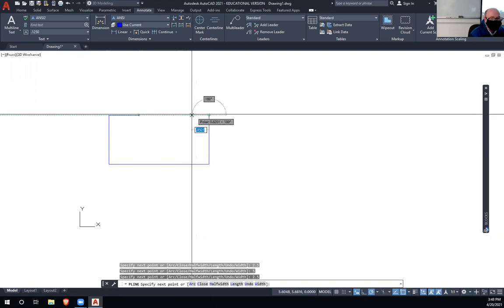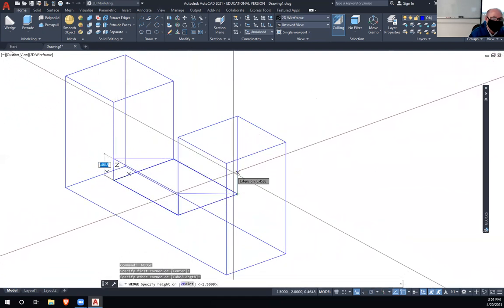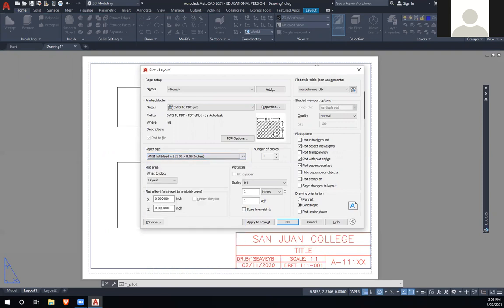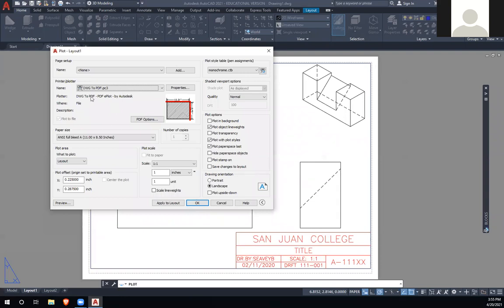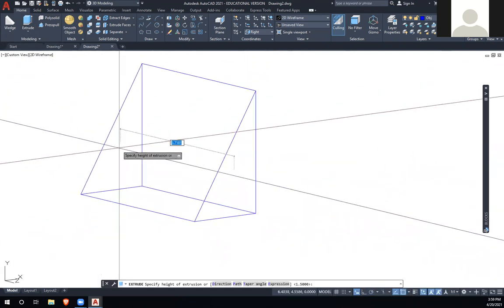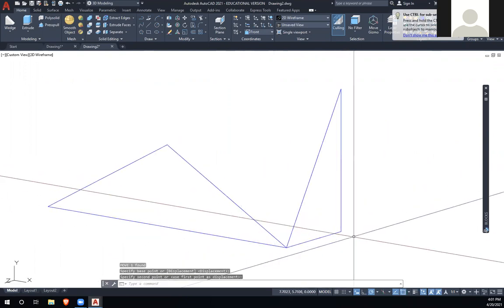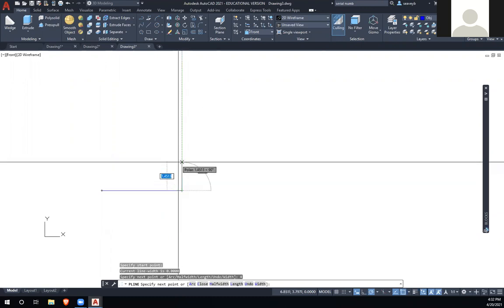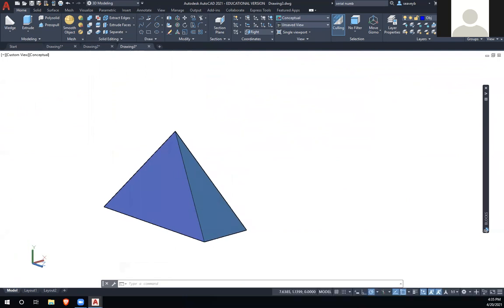A Pretty Good Reason to Use Solid Union in AutoCAD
Making another multiview drawing in class